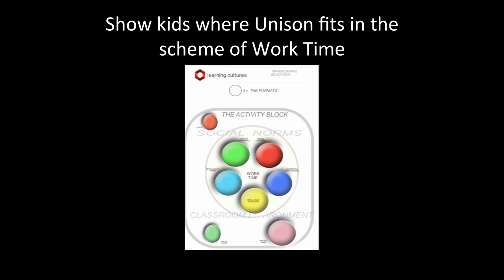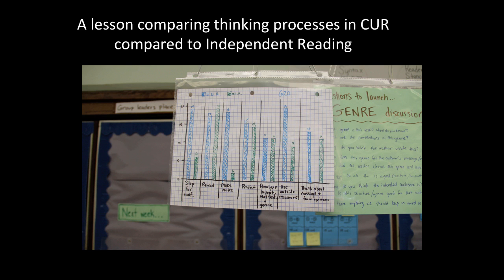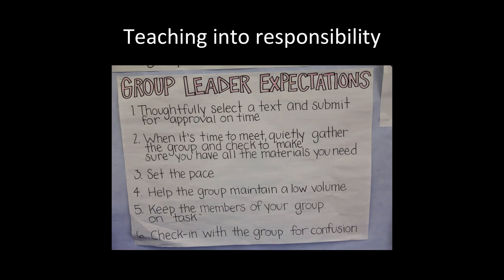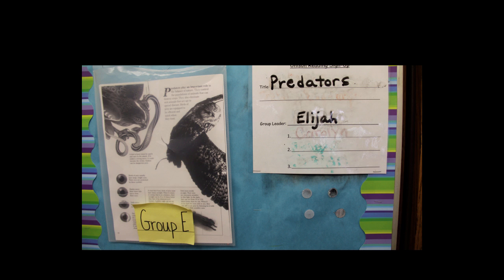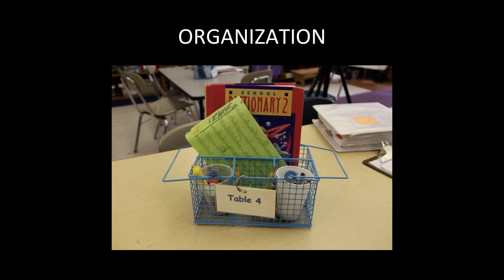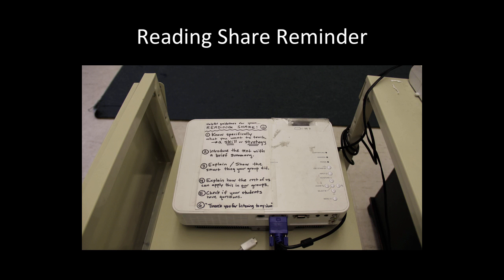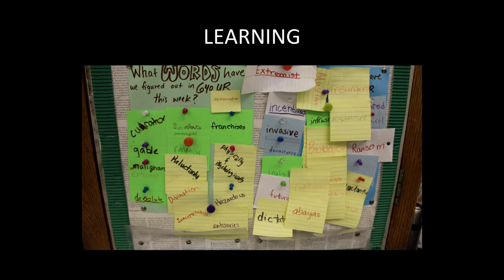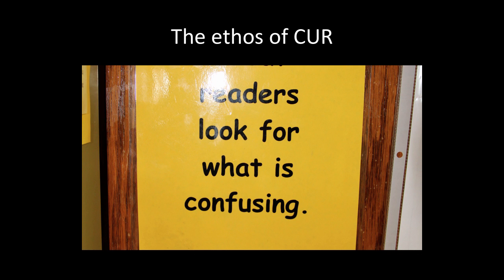Cooperative Unison Reading®: A Video Slideshow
Cynthia McCallister, Creator of Cooperative Unison Reading, narrates a video slideshow of classrooms featuring the artifacts of the reading program, and explaining how to implement the program.